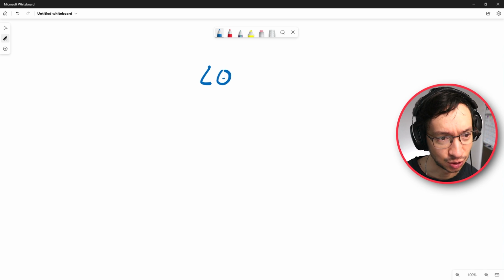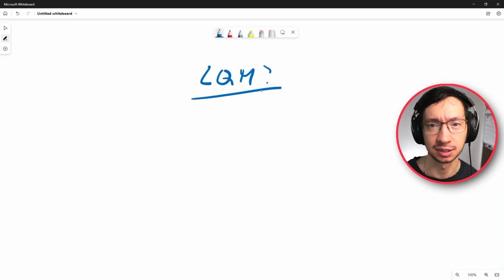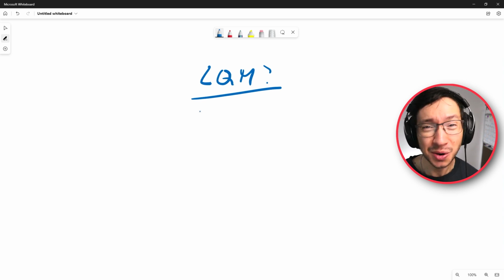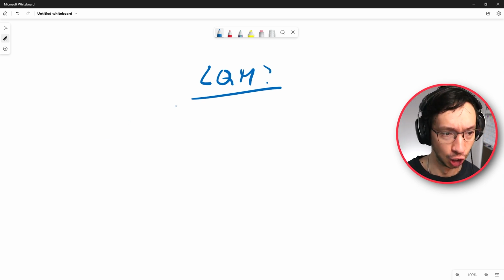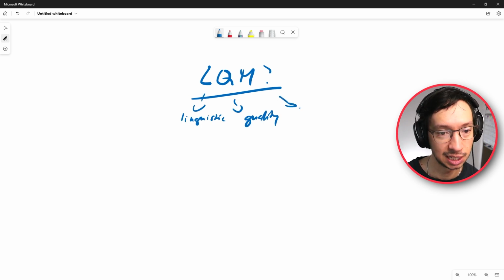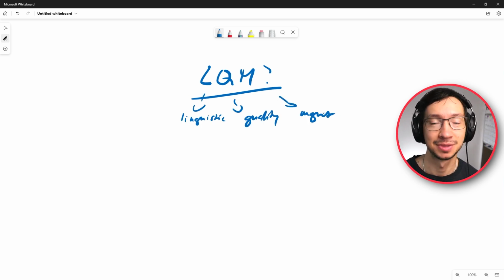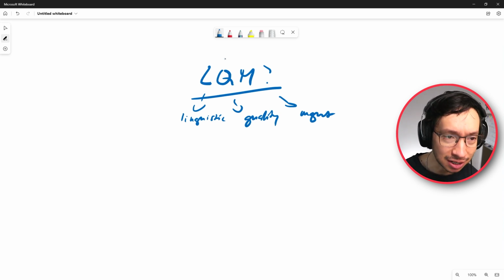🔠 What Is Linguistic Quality Management (LQM) | Localization Basics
In this video, we cover the concept of Linguistic Quality Management (LQM) and learn a few examples from localization 👉  Are you new to the localization industry? Learn the localization basics in these short whiteboard sessions.

Localization Basics is a series to help you understand basic terms from the industry. Like what is a LQM? Grab a snack while I get my drawing tablet, and let's do it 💪